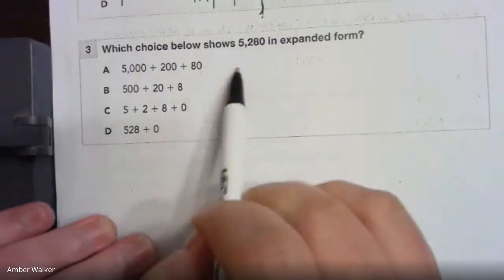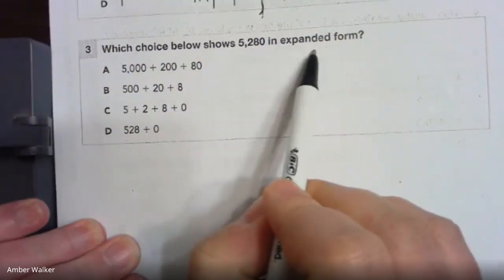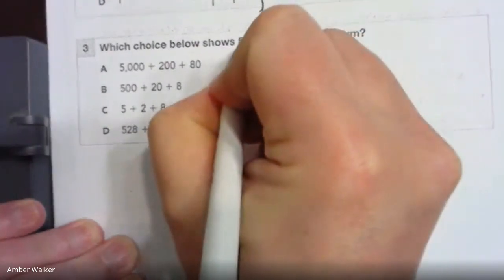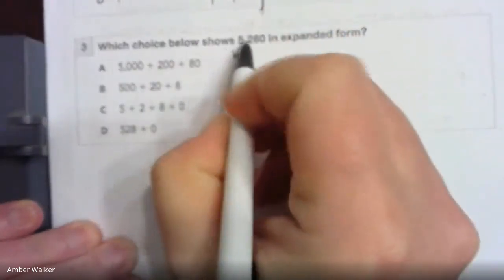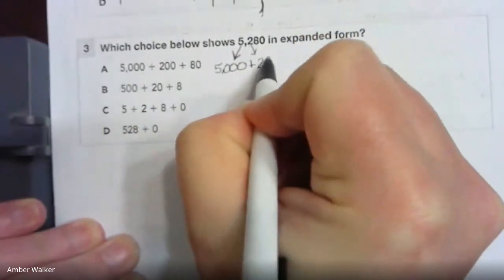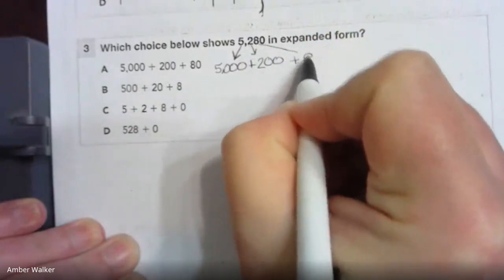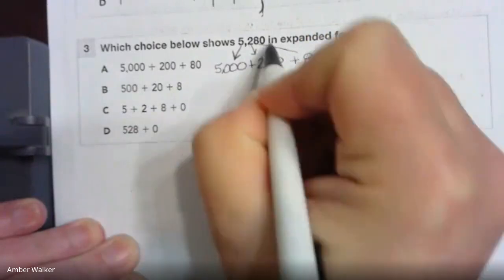Oklahoma Assessment Practice A Part 1